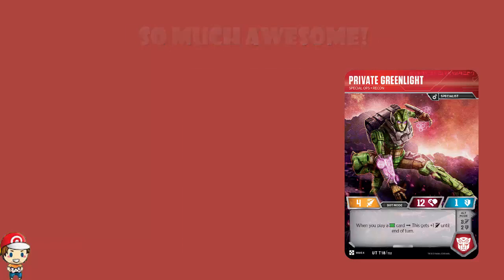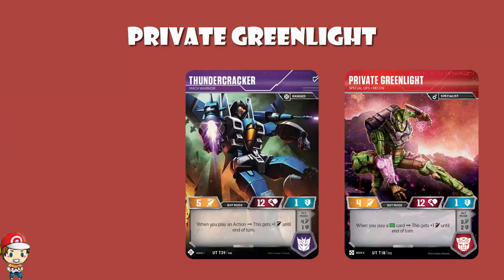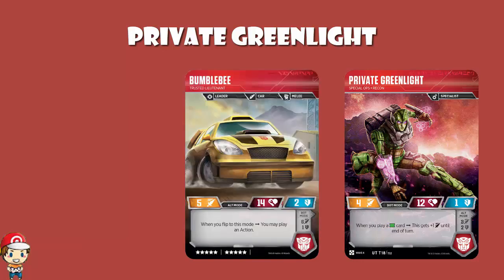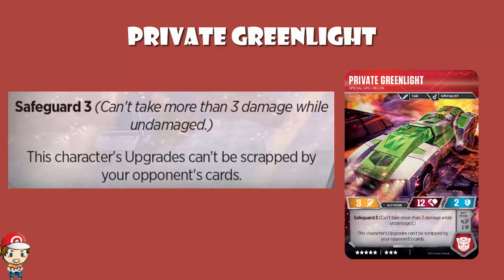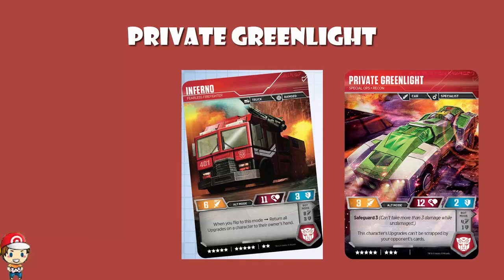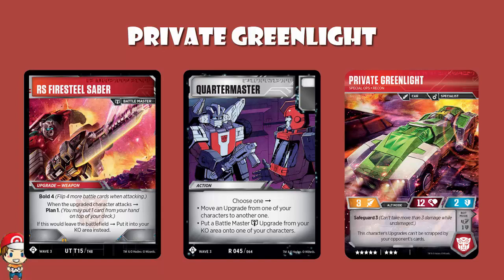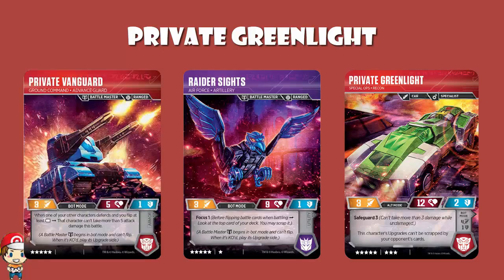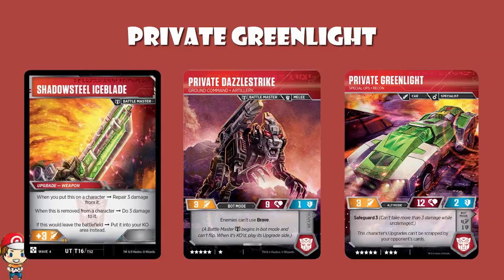Private Greenlight Cannot be OHKO’d AND You Can’t Take Her Upgrades!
There is a lot I love about Private Greenlight! Come see!